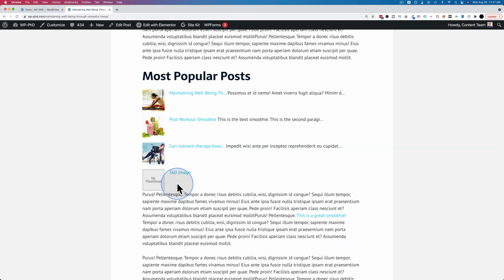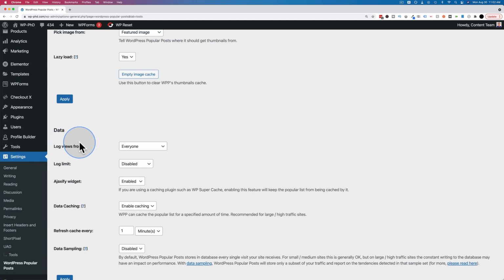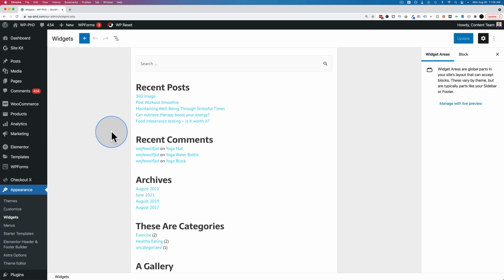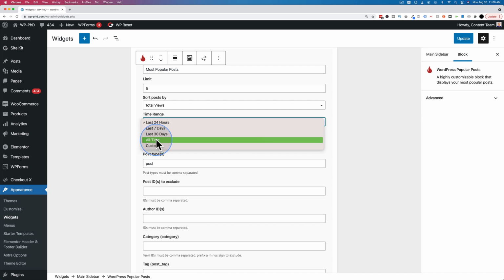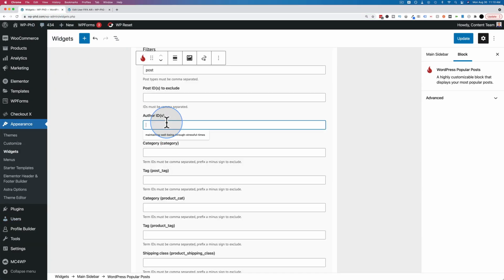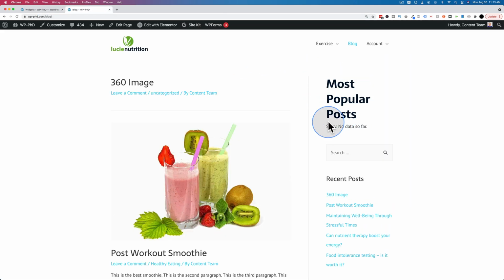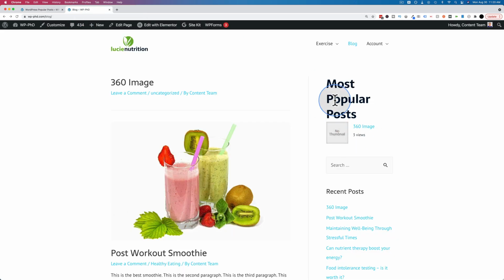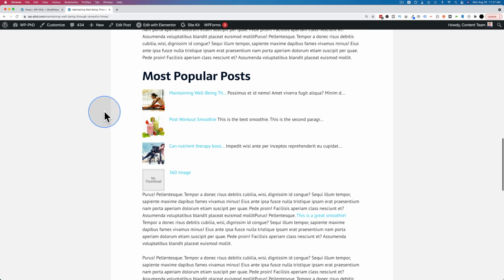Display Popular Posts By Views In WordPress - WordPress Popular Posts Plugin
In this tutorial you're going to learn how to display popular posts by views in WordPress. You can have the popular posts appear in the sidebar or in the content of a page or post.